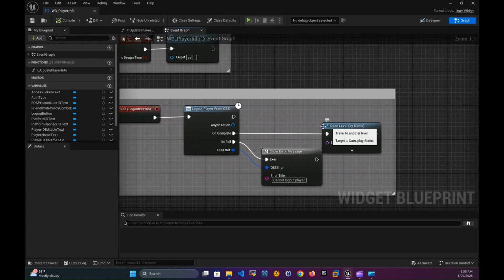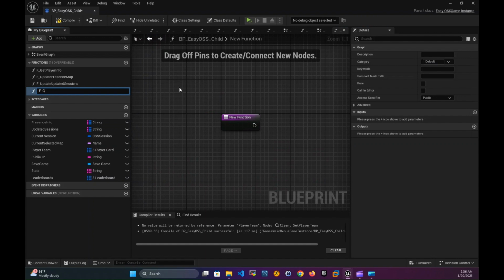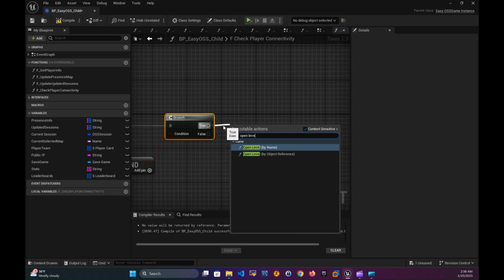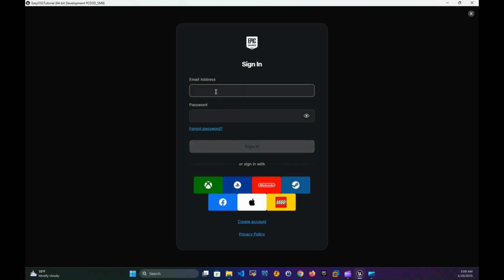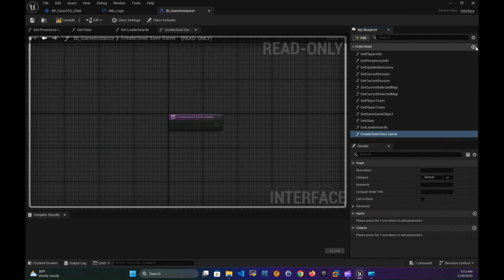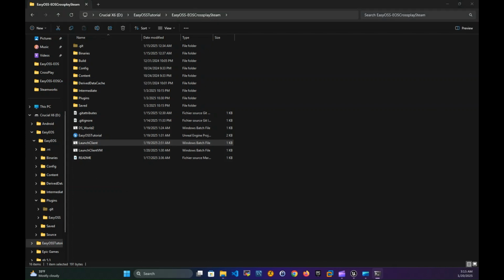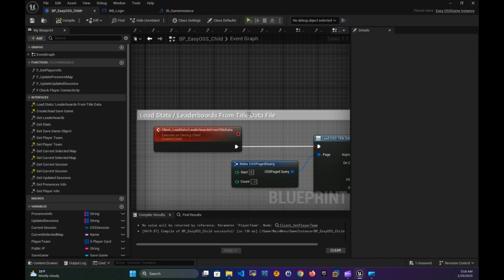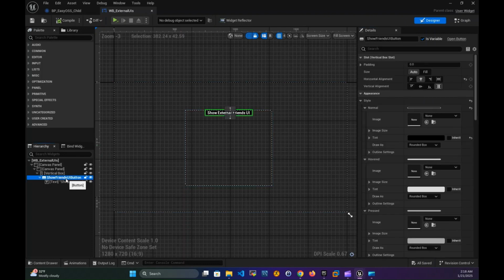57- Easy OSS Plugin: (EOS Plus) Steam crossplay - Adaptation Part 1